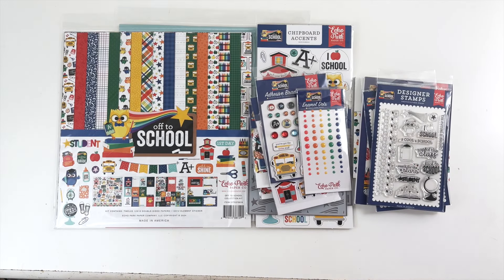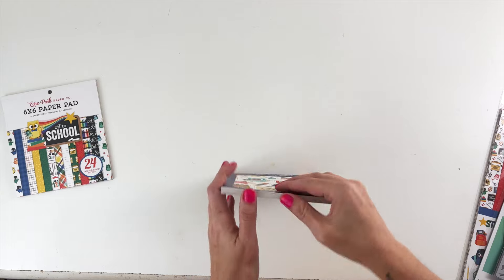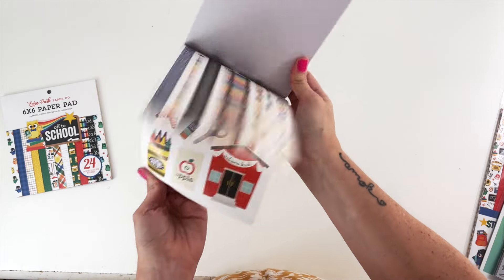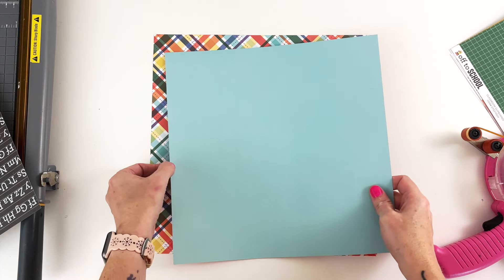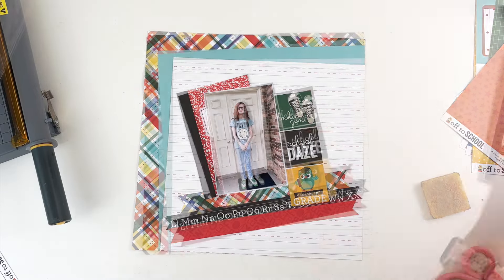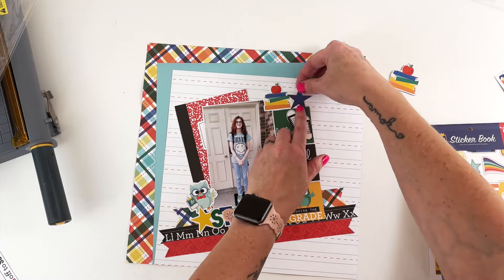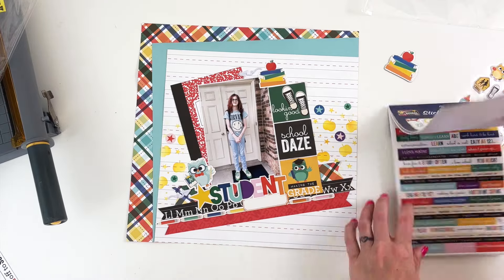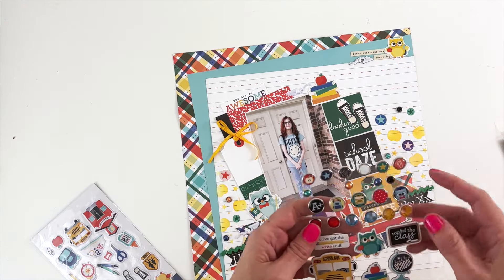Unboxing and Playing with my Brand New Off To School Collection Designed for Echo Park Paper!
Lets do a quick unboxing and 12x12 layout with one of my brand new collections for Echo Park Paper: Off To School!

to stay in the know on all my new releases and inspirational content!